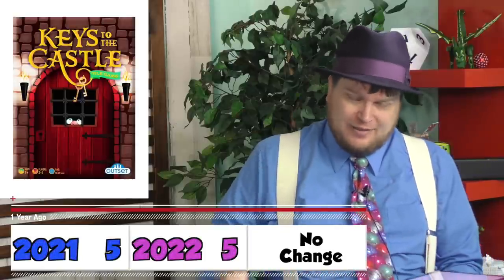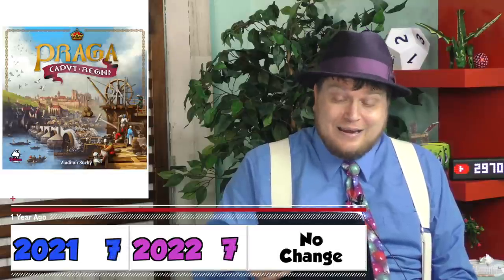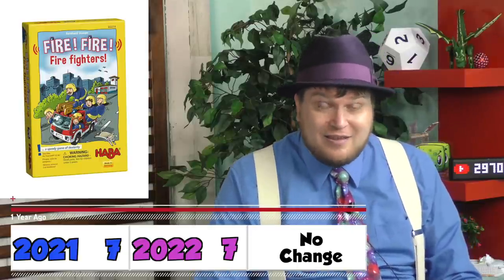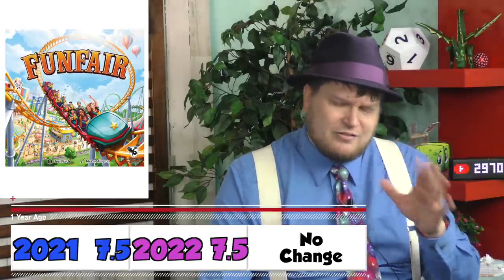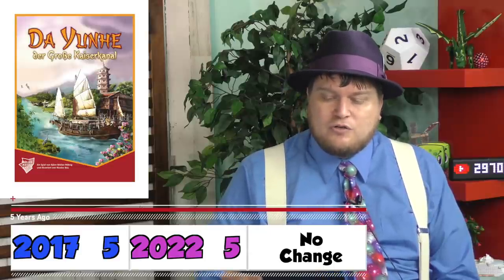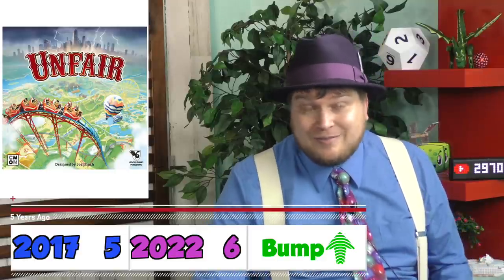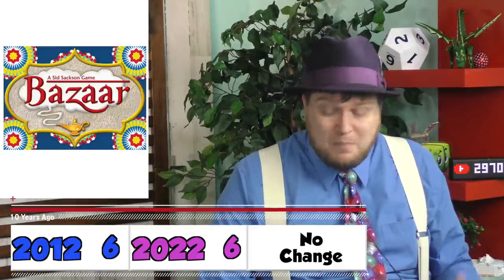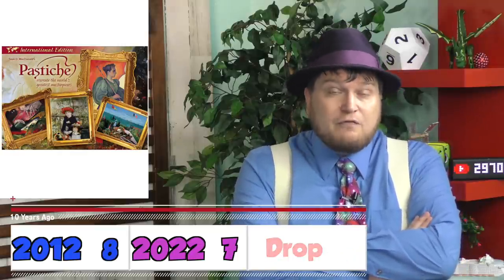Look Back - March 16, 2022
Tom Vasel takes a look at the games he reviewed 1, 5, and 10 years ago.